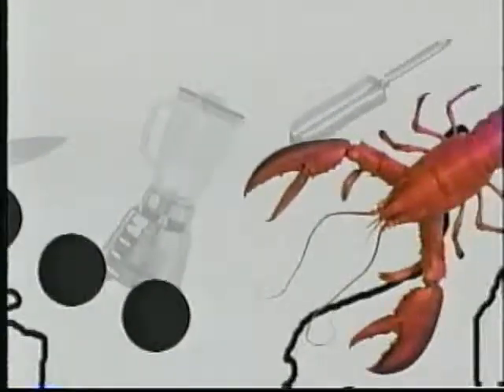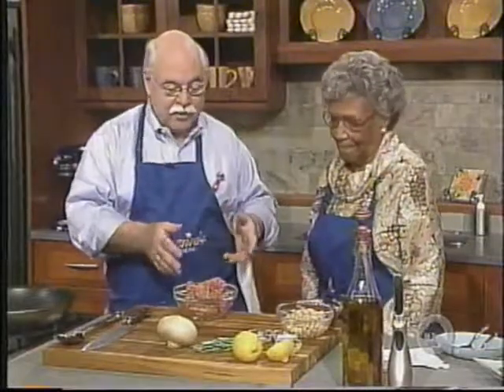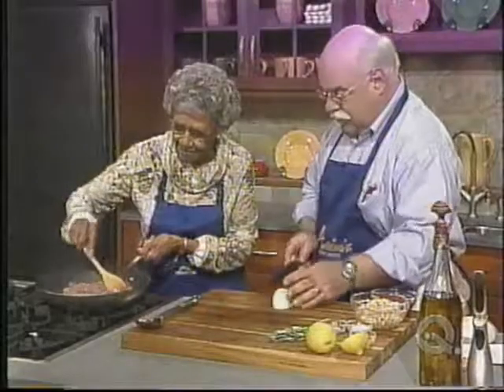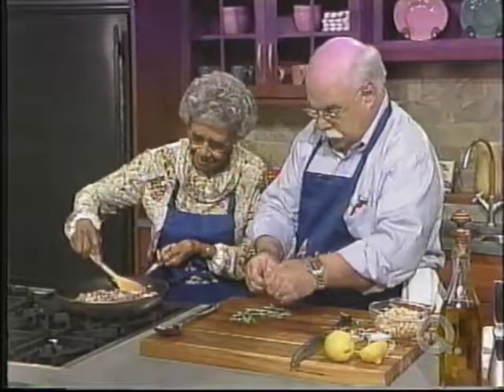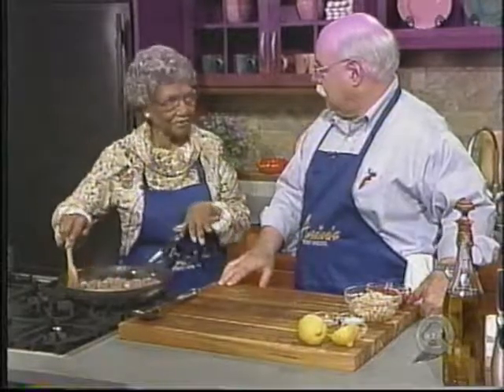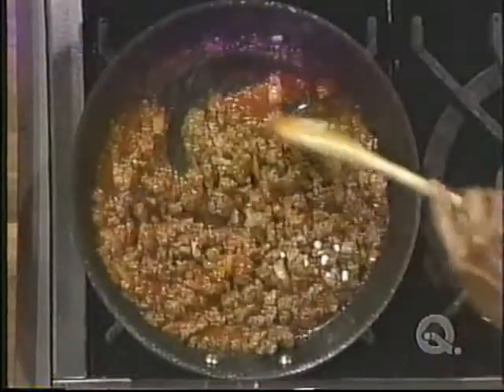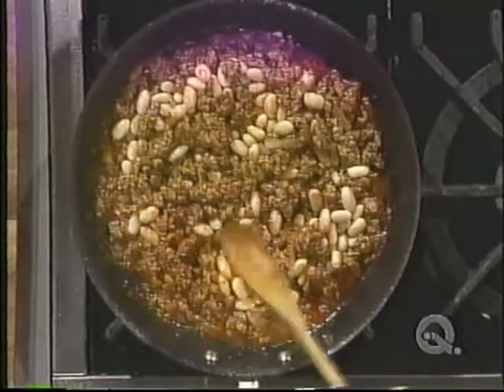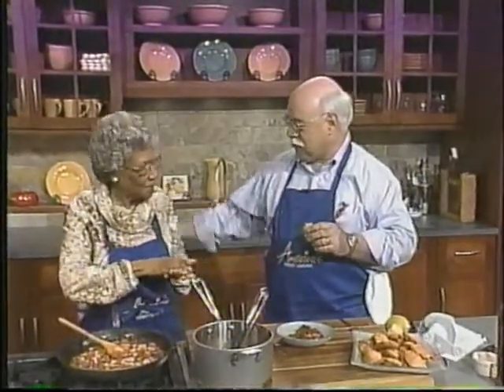Elsie Henderson on QED Cooks making Lamb Chili for our Healthy Cooking Show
Elsie Henderson came on our Healthy Cooking show to demonstrate a recipe she used to make for the Kaufamann's at Fallingwater.